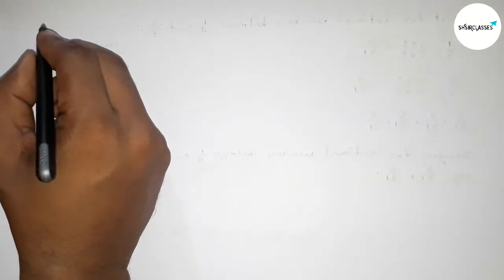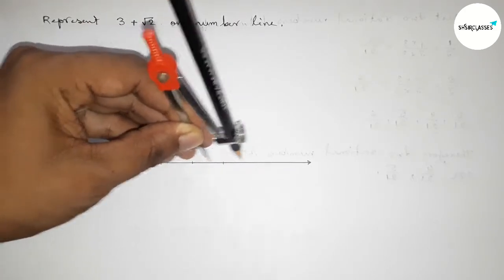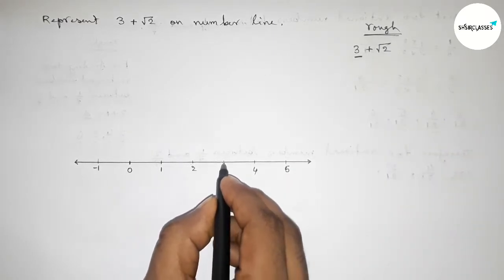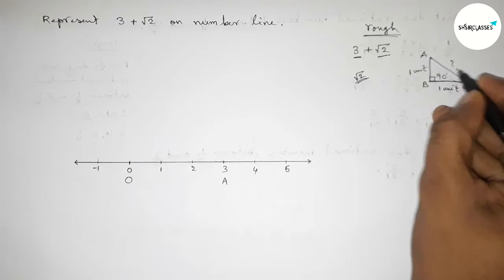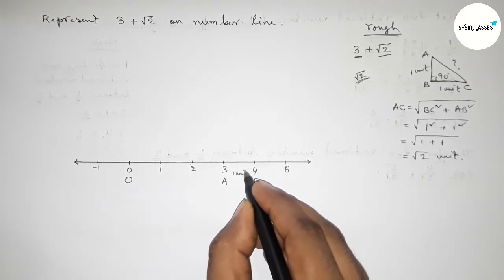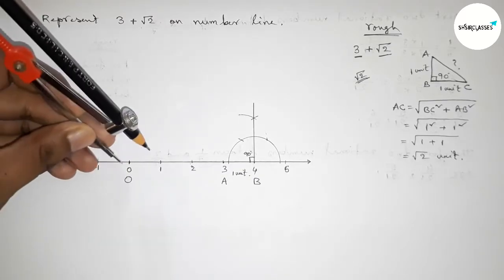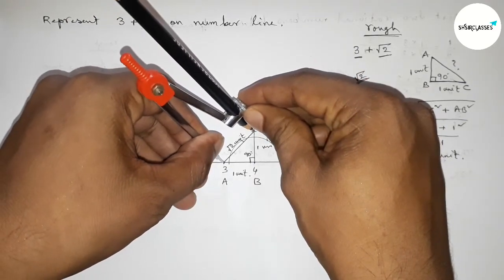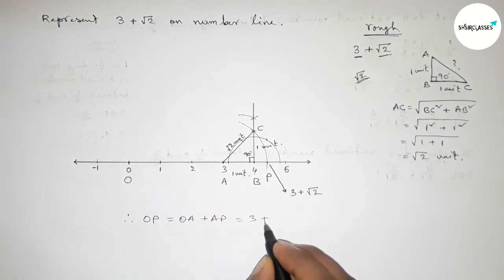How to represent 3 + root 2 on number line. shsirclasses.